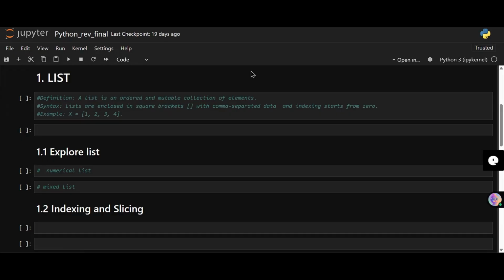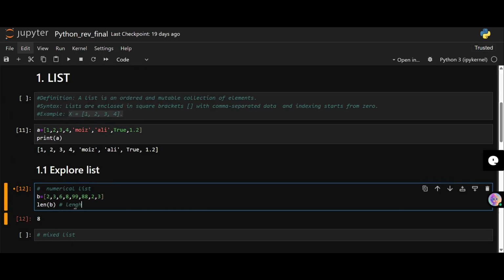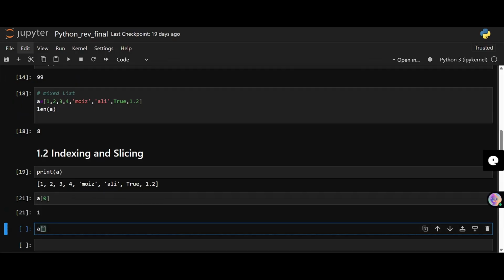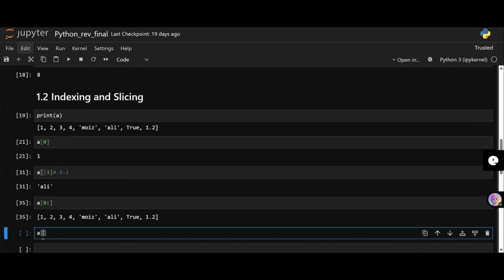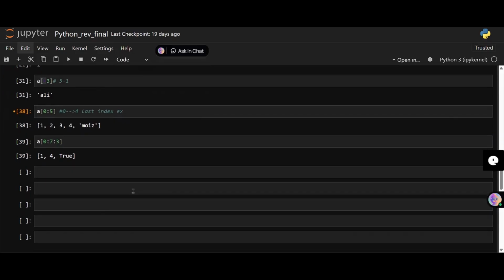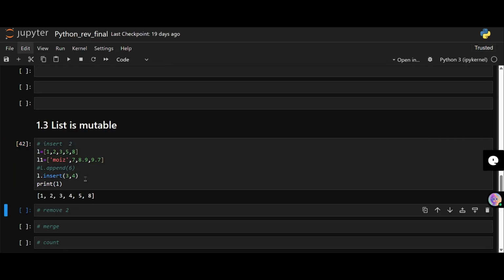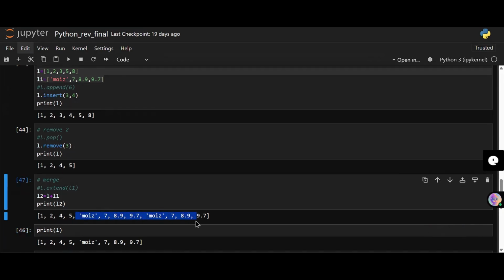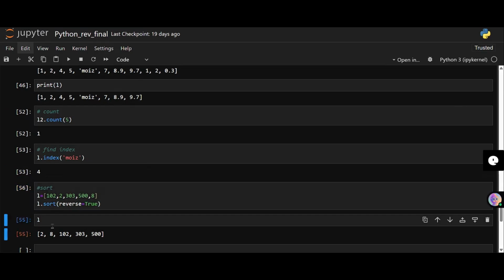LIST PYTHON in 11 min